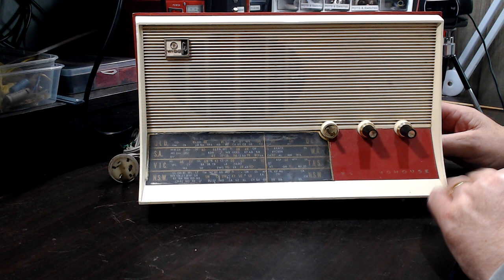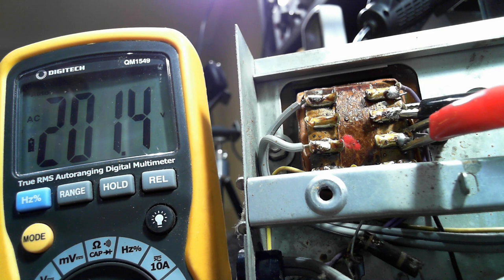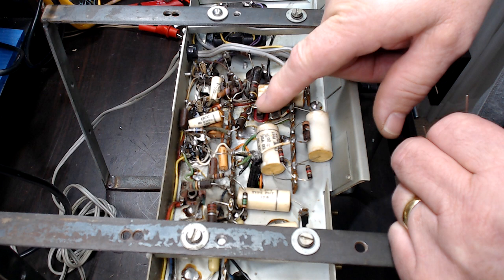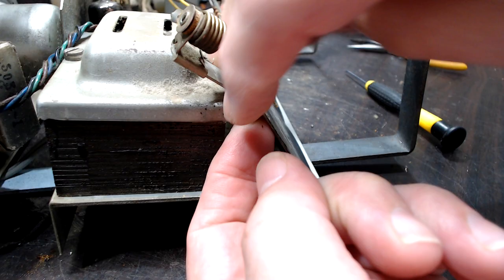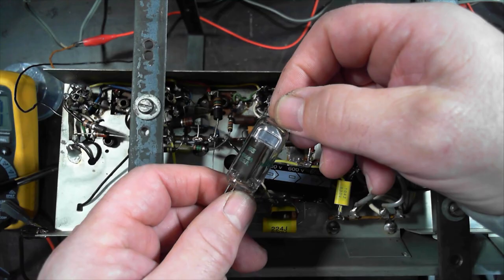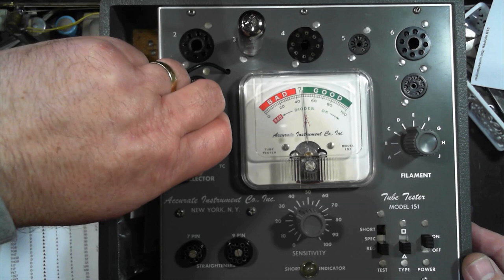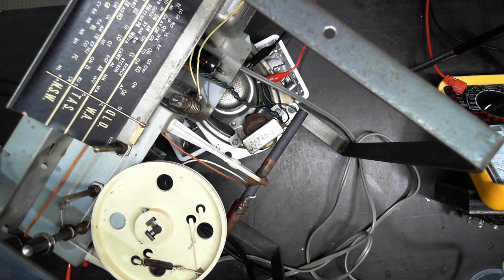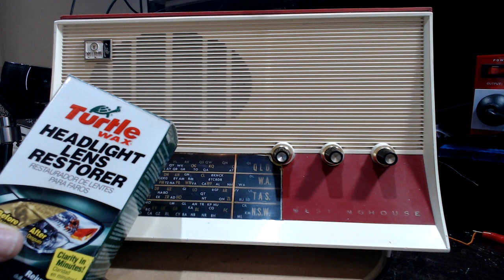Westinghouse Wide-Fi W516M AKA AWA Radiola B15 Valve Radio Restoration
I picked up this amazing 60s looking valve radio from an antiques shop for a good price. It looks in good condition but it holds a secret deep inside.